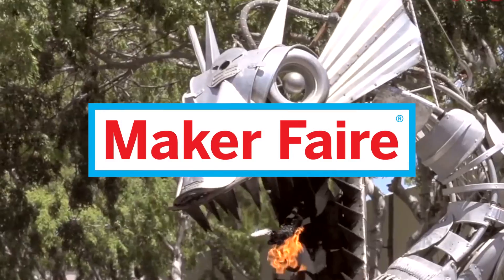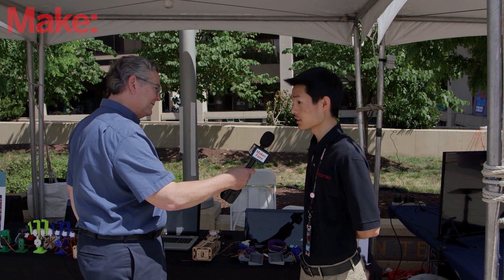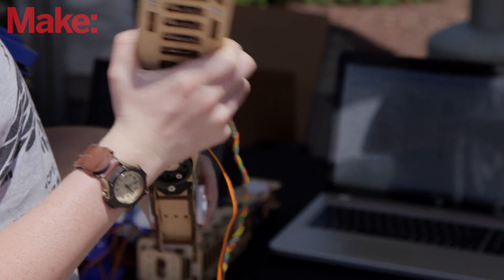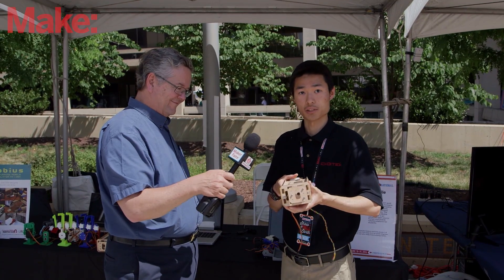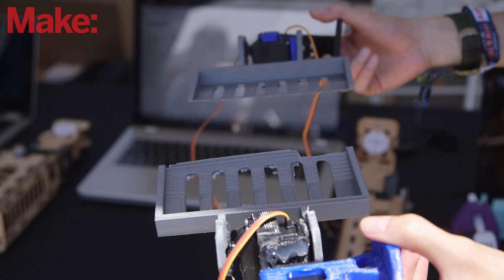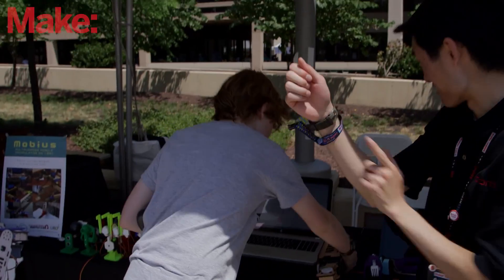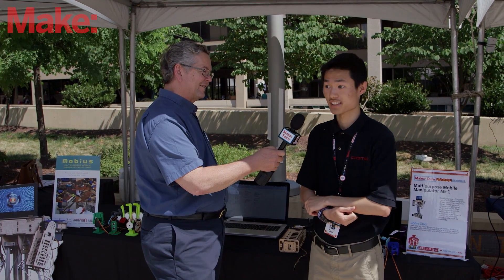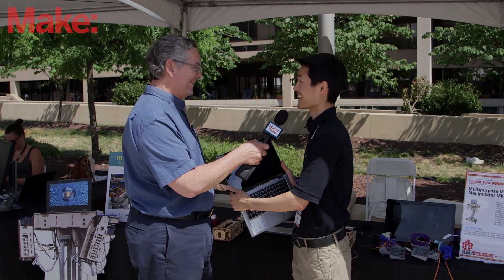Multi-Purpose Robot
John Choi of Carnegie Mellon University is developing a robot that can deliver bagels, use different tools, and act as a telepresence robot.